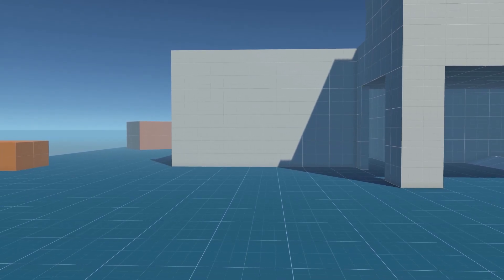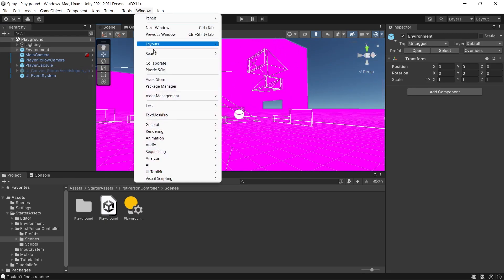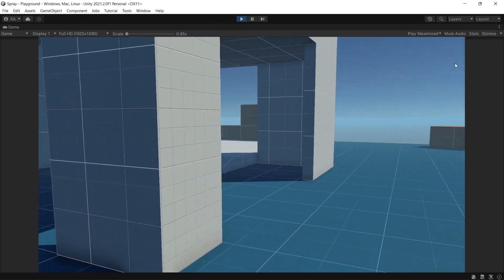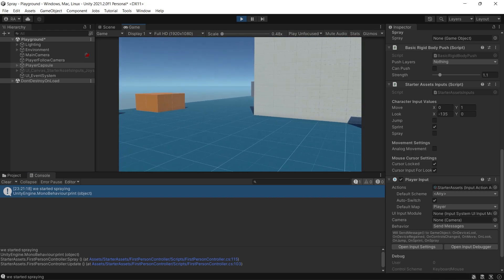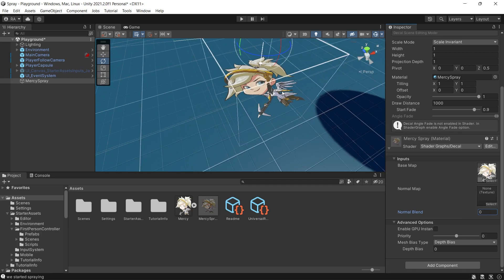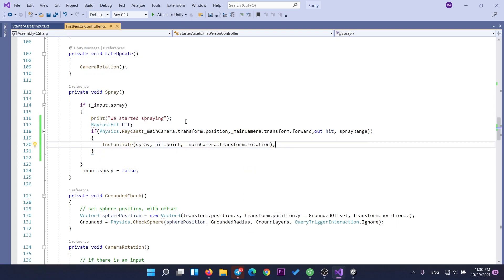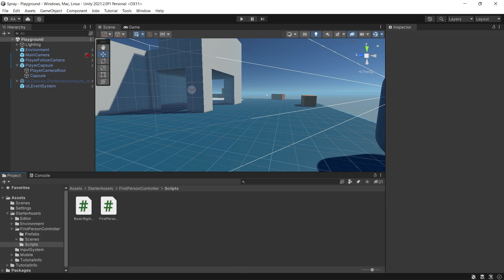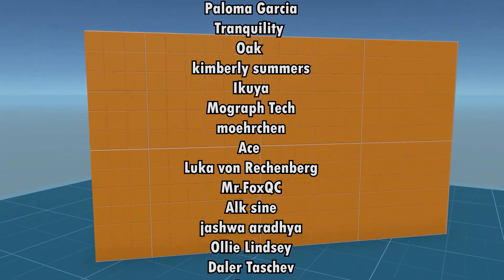Overwatch Spray System - URP 12 Decal Feature in Unity 2021.2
In this video, you will learn how to create a spray system like in Overwatch game using the URP 12 Decal feature in Unity engine 2021.2.

Along the way you will learn also about the following:
1- Upgrading your project from built-in render pipeline to URP 12 using the Render Pipeline Converter.
2- Adding input to the new Player Input system  (comes with Stater Assets)
3- Raycasting.

00:00 Intro
01:00 Creating new Unity 2021.2 URP 12 Project
01:48 Adding Starter Assets: First Person Character Controller
02:28 Upgrading materials from built-in to URP using Render Pipeline Converter.
03:36 Adding Spray action to the input system
07:00 Creating Decal projector and adding Decal feature.
09:54 Creating Raycast to detect and instantiate spray on any surface.
11:33 Fixing decal projector pivot.
12:39 Visualize Raycast for de-bugging
13:33 Adding spray sound effect
15:00 Final results and outro